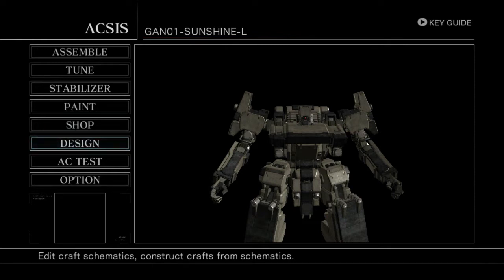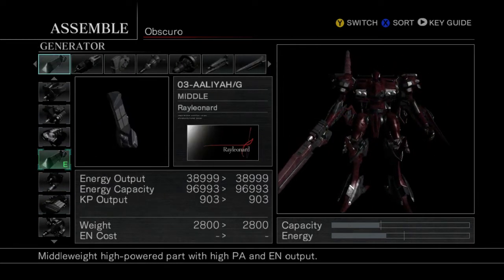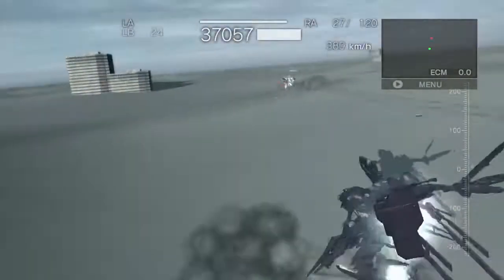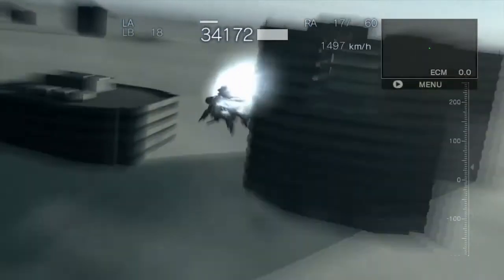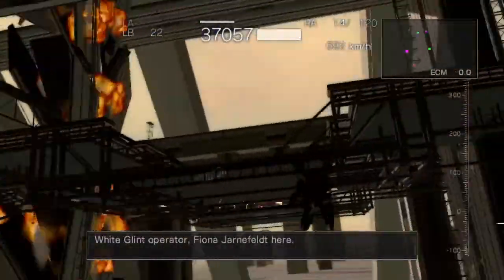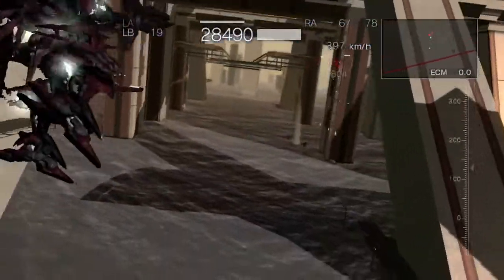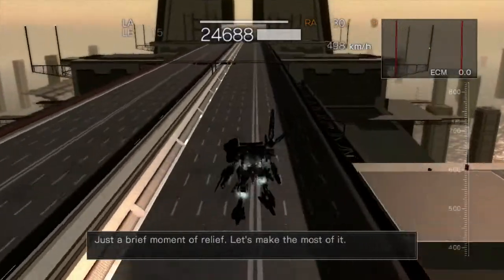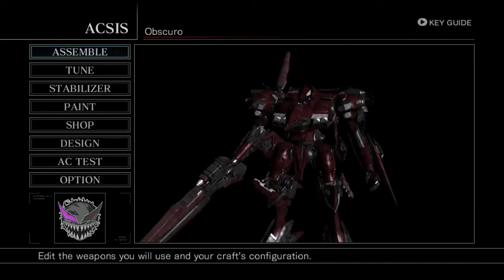NEXT Showcase Episode 5: Obscuro